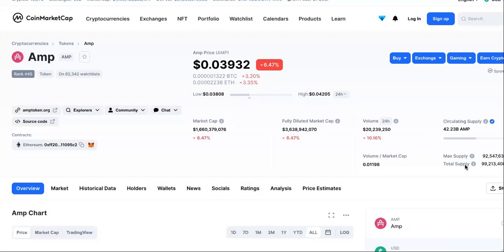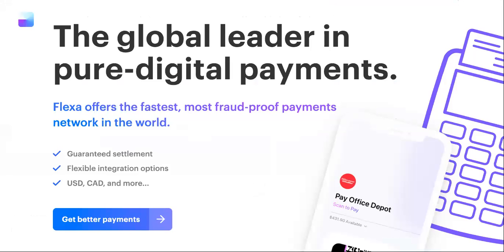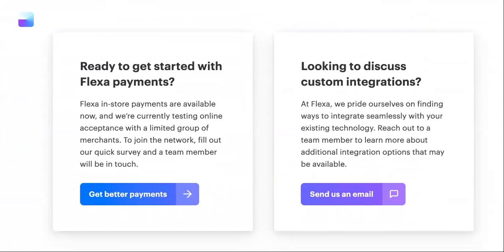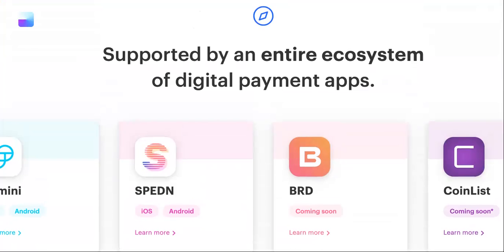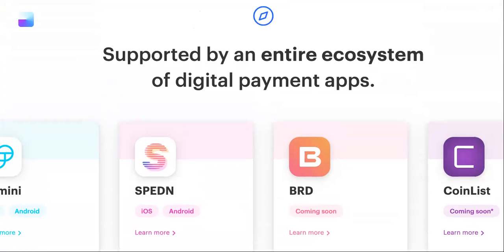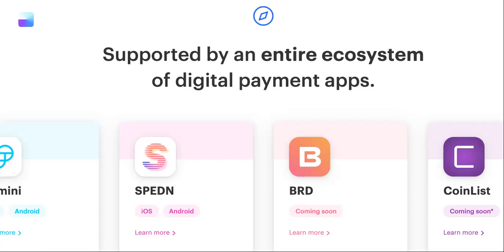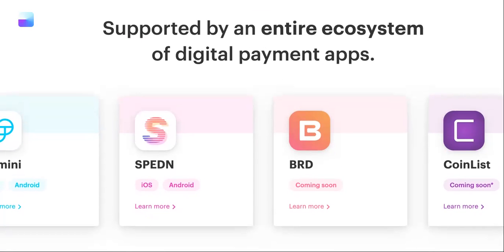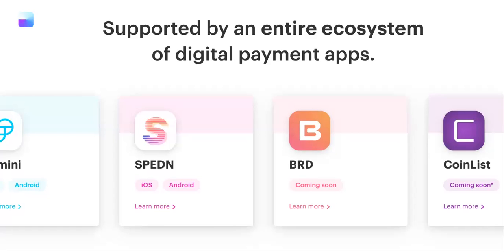AMP CRYPTO STAKING How To Stake Amp On COINBASE In 3 Minutes! EASY Tutorial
AMP CRYPTO STAKING How To Stake Amp On COINBASE In 3 Minutes! EASY Tutorial Amp Crypto Price SHOOTS UP!, But That Doesn't Matter... Is Amp Crypto A $hitcoin? See What People Are Saying... BORROW Money to Invest Now👉🏽 1) 2) OR 3)

Amp (AMP) is the digital asset token used to collateralize payments on the Flexa Network, making them instant and secure. It is built on Ethereum in accordance with the ERC20 standard for tokens. AMP can be bought and sold for fiat currency or other digital currencies.
Amp is a decentralized collateral token, built on Ethereum, that enables instant transactions with digital assets. This repository contains the official documentation for the Amp token and associated smart contracts, including introductory overviews and developer guides.

Amp is an extensible platform for collateralizing asset transfers. By staking Amp, any form of value exchange can be guaranteed: digital payments, fiat currency exchange, loan distributions, property sales, and more.

AMP Price Live Data
The live Amp price today is $0.068357 USD with a 24-hour trading volume of $59,831,034 USD. Amp is up 20.64% in the last 24 hours. The current CoinMarketCap ranking is #39, with a live market cap of $2,886,546,716 USD. It has a circulating supply of 42,227,702,186 AMP coins and a max. supply of 92,547,638,199 AMP coins.

If you would like to know where to buy Amp, the top exchanges for trading in Amp are currently Coinbase Exchange, Gate.io, ZB.COM, Bilaxy, and Hotbit. You can find others listed on our crypto exchanges